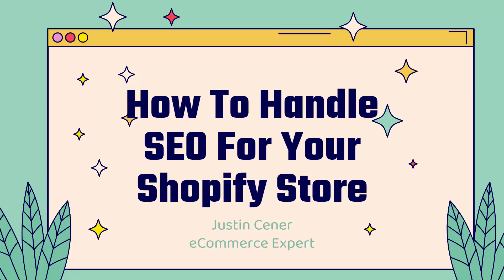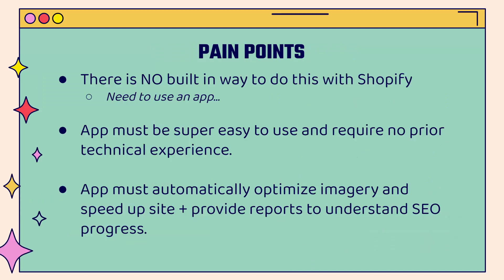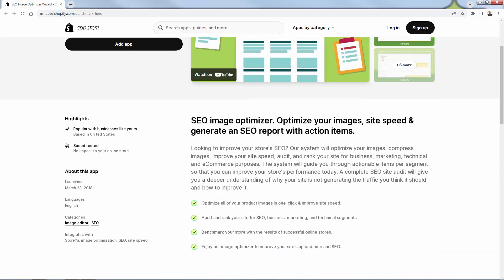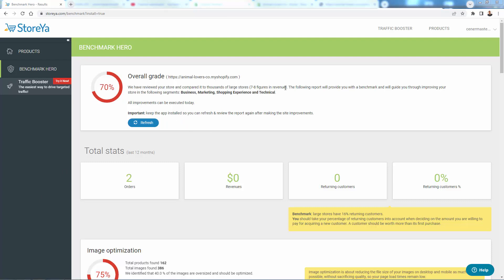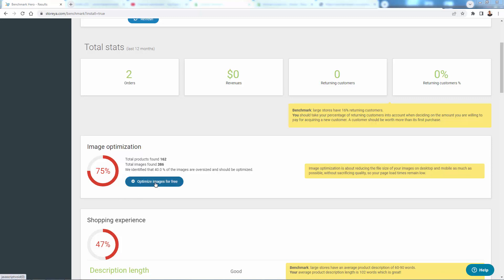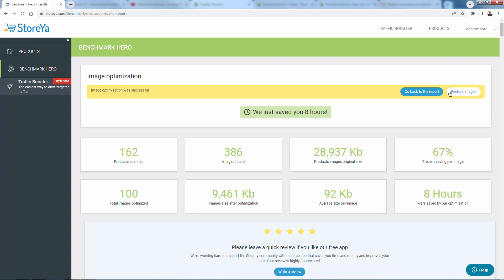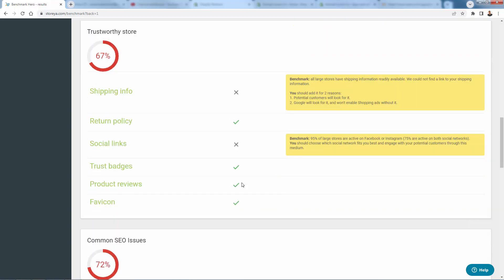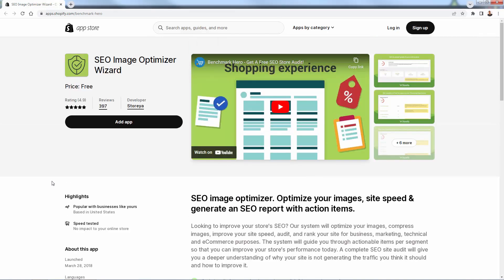How To Handle SEO For Your Shopify Store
-- Search Engine Optimization is an absolute, 100% must have for all eCom stores.

Generating free, targeted traffic from search engines is incredibly valuable for brands.

When you optimize your store's imagery, speed up your loadtime, and take action on SEO audits, you'll be in great shape SEO wise.

Watch My Brand New Video On SEO For Shopify Stores

Featured In The Video: Benchmark Hero SEO Image Optimizer Wizard

Benchmark Hero is a free SEO optimization and reporting tool that is a must install for all Shopify Stores.

With just a few clicks, you'll be able to generate a truly actionable, easy to follow SEO report.

The tool is free, but its super powerful - in one click, it optimized 100+ images on my store to decrease the loadtime and make my store load faster!

Highly recommended - get it in your store for free today

Hope this helps you grow your brand and business,
Justin